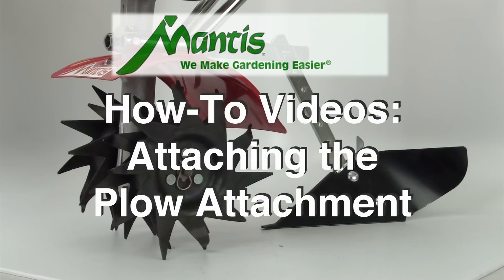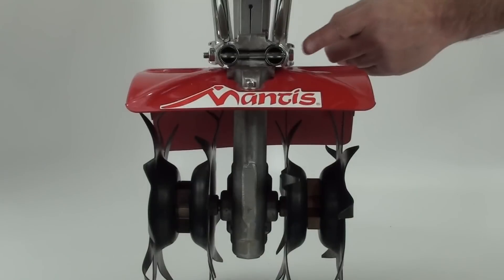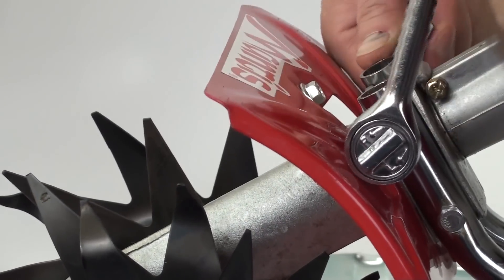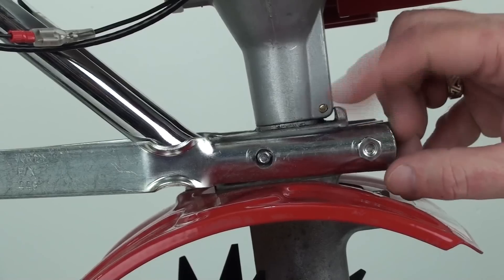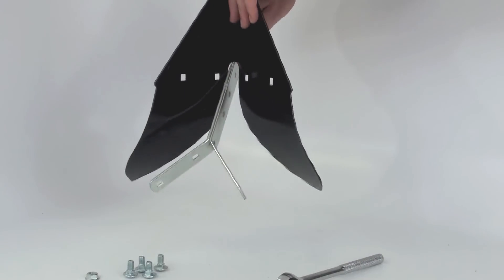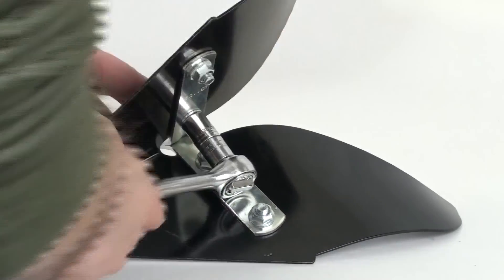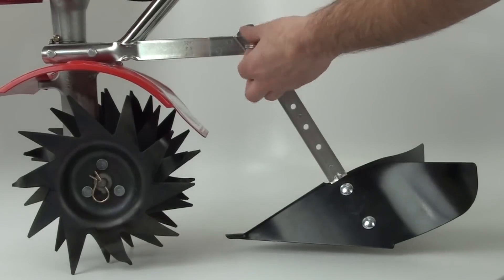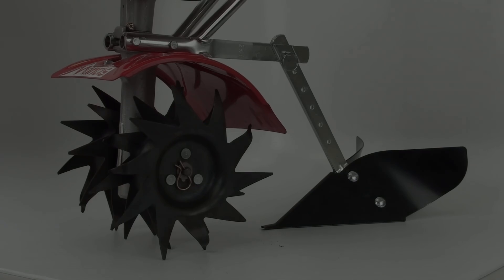Mantis Tillers Attaching the Plow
The Mantis Plow Attachment is easily attached to the Mantis Tiller in just a few minutes.